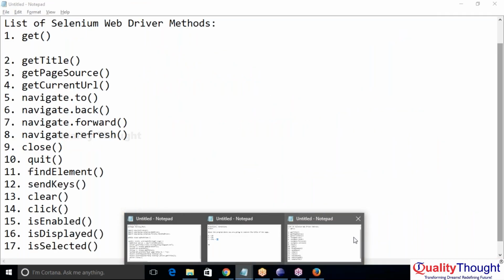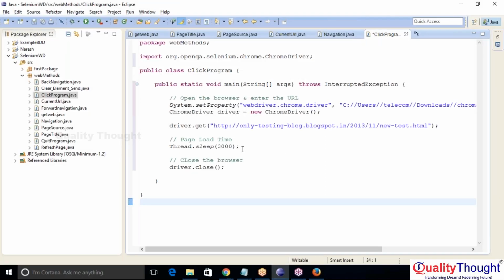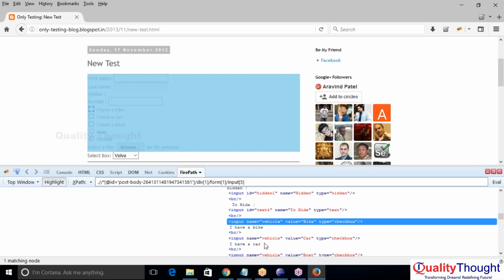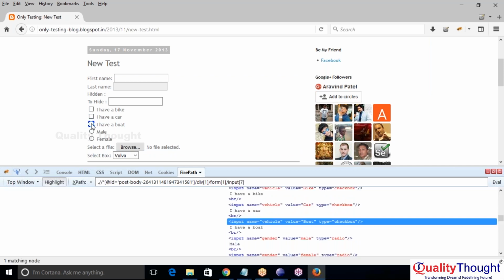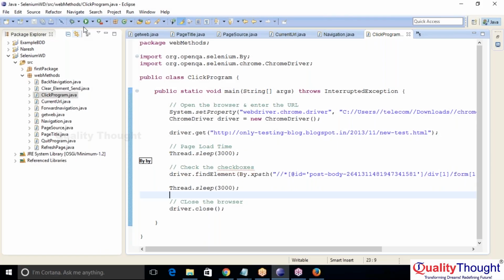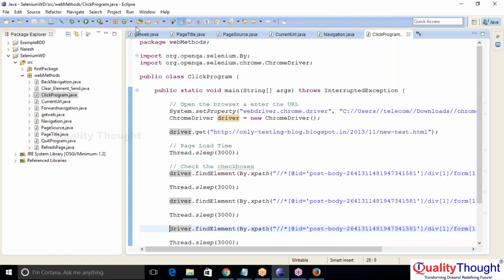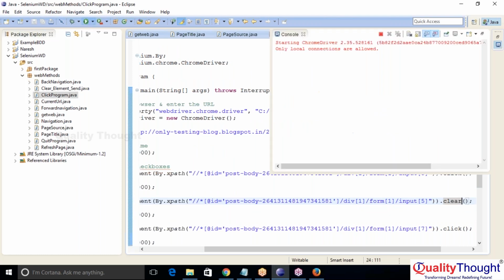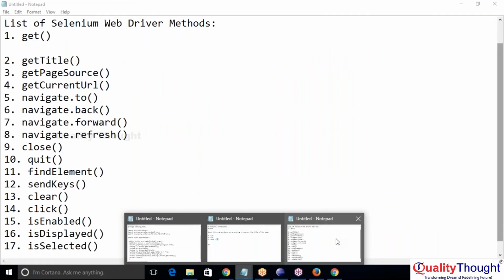How to use click() method in Selenium Java - Selenium with Java Tutorial for Beginners | Session -22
How to use click() method in Selenium Java - Selenium with Java Tutorial for Beginners

- Automation Testing
- Cross-Browser and Cross-Platform Compatibility
- Open Source
- Scalability
- Continuous Testing